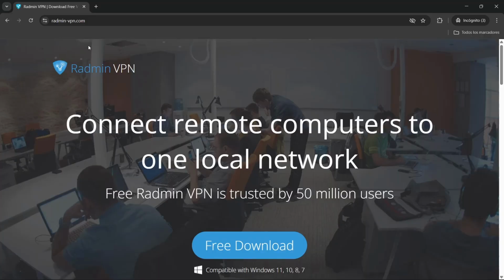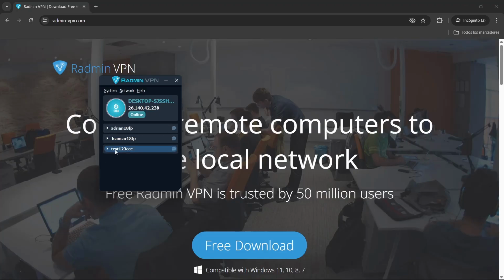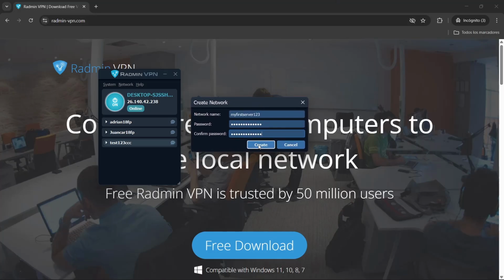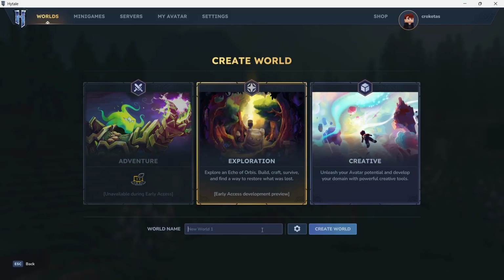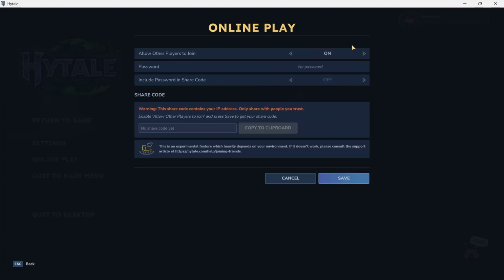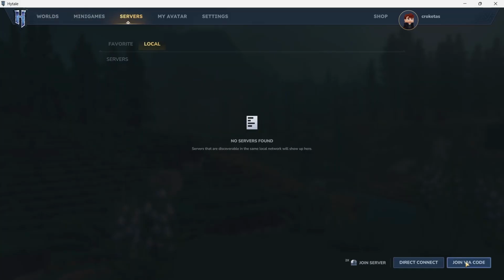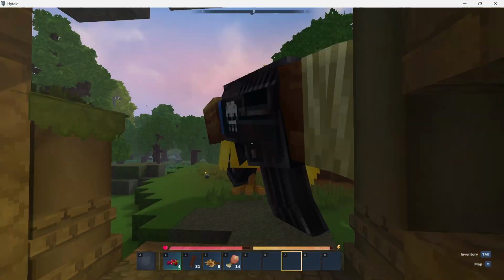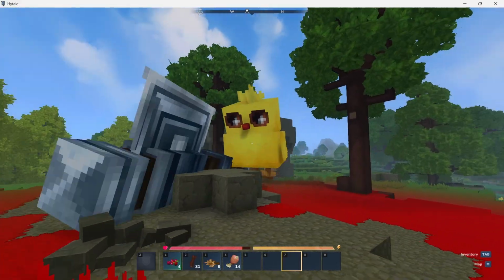How To Play Hytale with Your Friends (Host & Join Server) WORKING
In this complete guide, you’ll learn how to play Hytale with your friends by hosting and joining servers. I explain different ways to host a world, invite friends, join multiplayer sessions, and fix common connection issues. This tutorial is perfect if you want to play co-op, roleplay, or adventure together in Hytale.